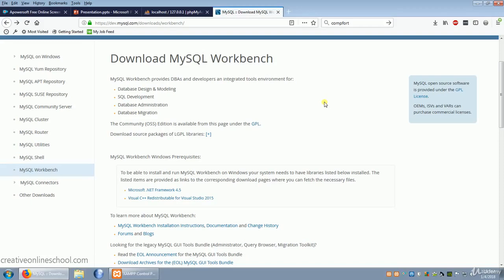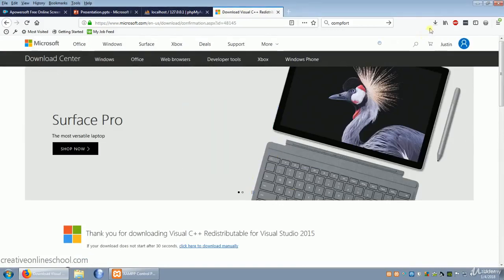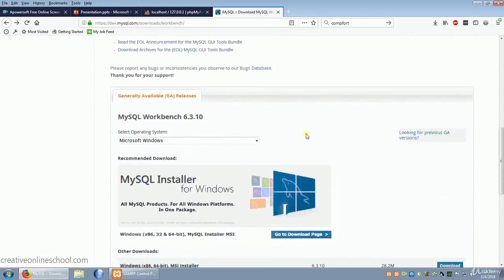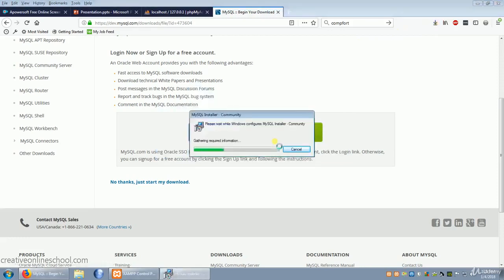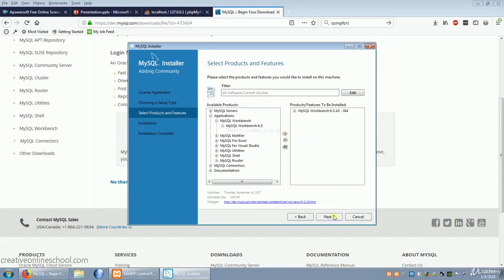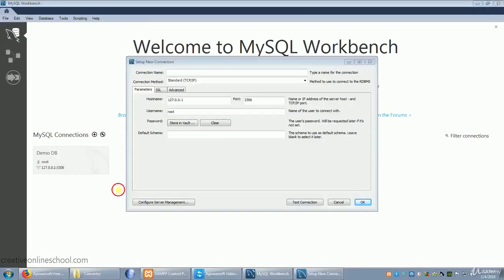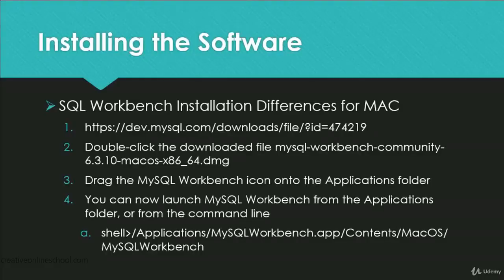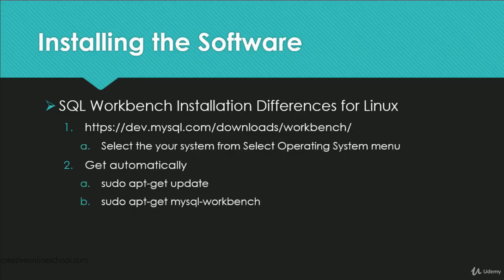Part 3 MySQL Workbench Installation | Practical Database Course for Beginners 6 courses in 1